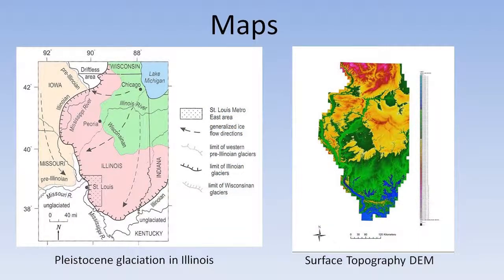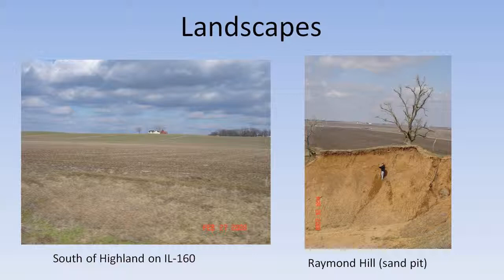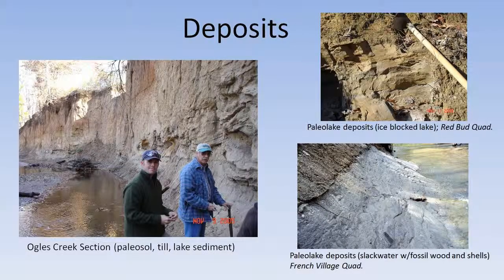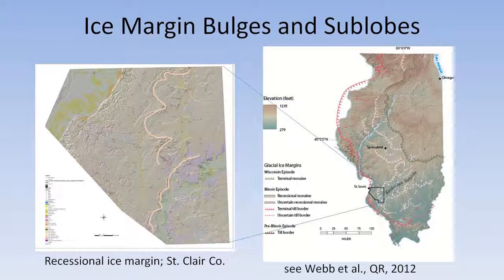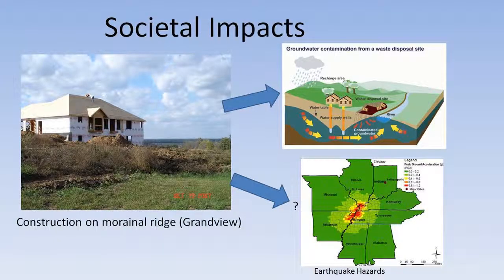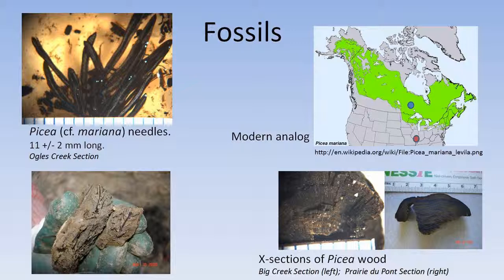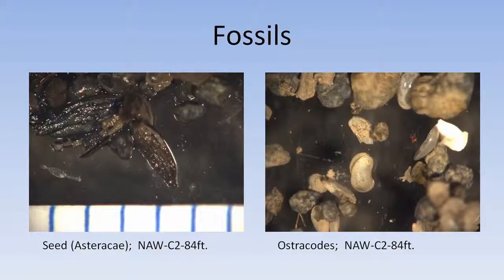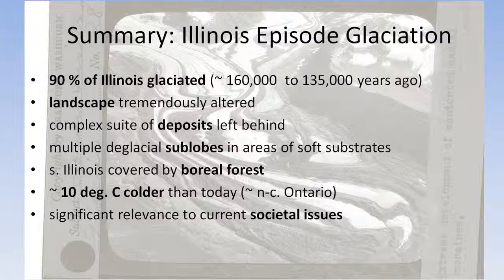David Grimley, ISGS. Illinois episode glaciation in Illinois.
2012 Prairie Lightning Symposium.  Prairie Research Institute, University of Illinois.
For the Prairie Lightning Symposium, speakers are strictly limited to using 20 slides set to auto-advance every 15 seconds, for an overall five minute talk.
See prairie.illinois.edu/lightning for more information on past and future Prairie Lightning Symposia.